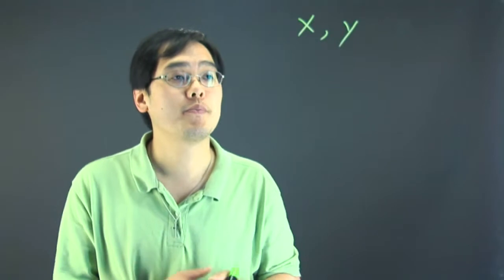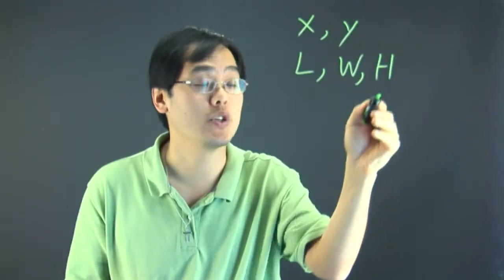How to Learn Algebra 1 Variables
How to Learn Algebra 1 Variables. Part of the series: Math and Algebra Help. Learning algebra 1 variables shouldn't be the most complicated thing you attempt to do in a particular day. Find out an easy way to learn algebra 1 variables with help from a mathematics educator in this free video clip.